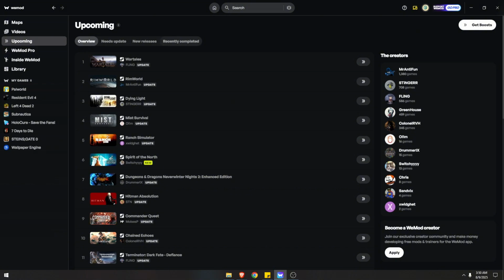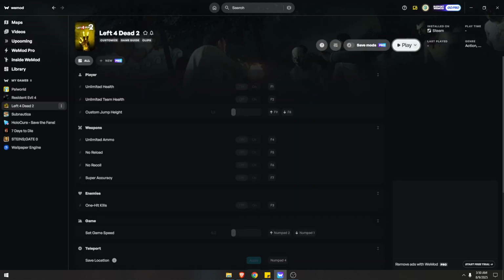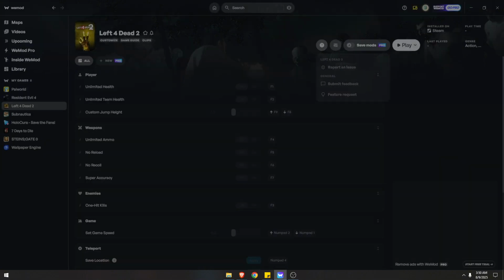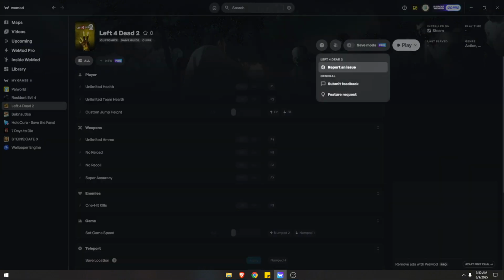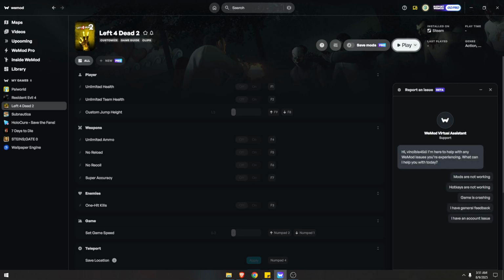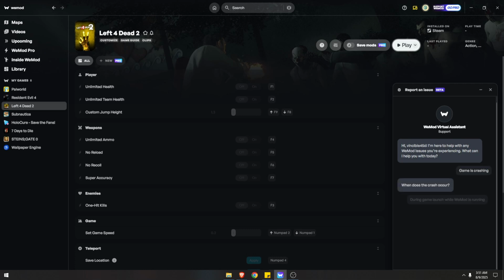How to Fix Game Crashing Using WeMod – Full Guide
You’ll learn how to troubleshoot and fix game crashes when using WeMod. This is how to ensure stable gameplay with mods.